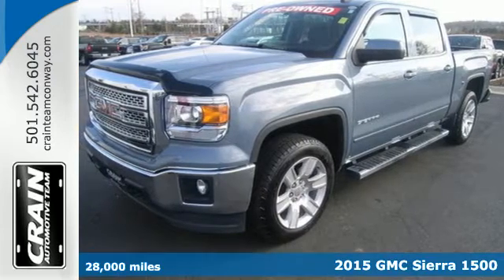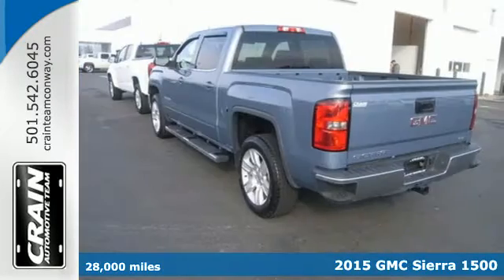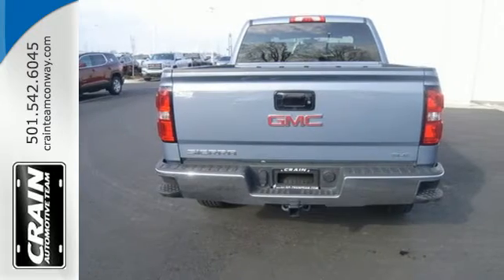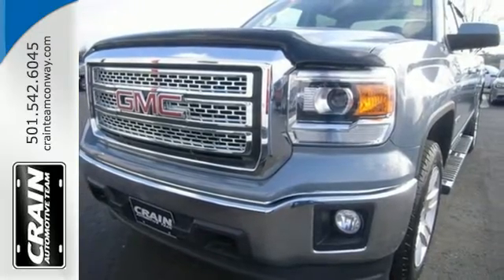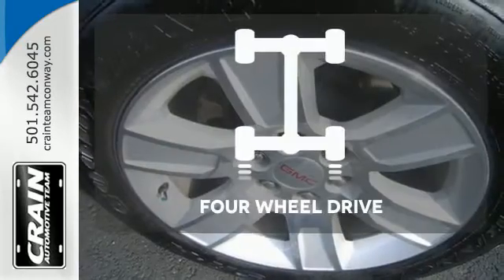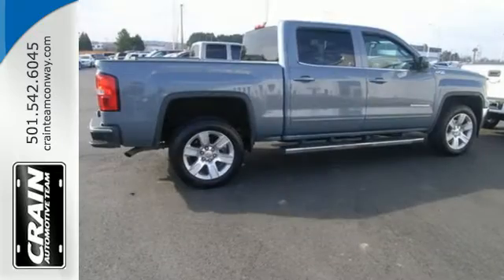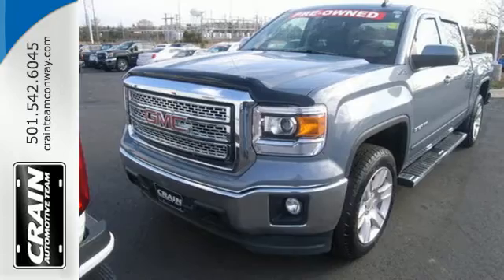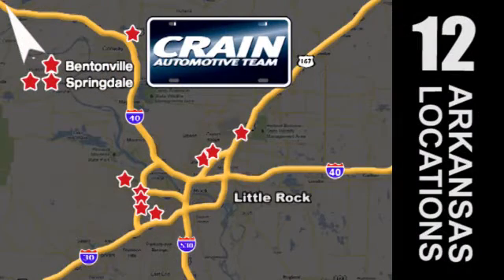Used 2015 GMC Sierra 1500 Conway AR Little Rock, AR 7GT9621A - SOLD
Year: 2015
Make: GMC
Model: Sierra 1500
Trim: SLE
Transmission: Automatic
Color: Light Steel Gray Metallic
Mileage: 28000
Stock #: 7GT9621A
VIN: 3GTU2UEC5FG321459
Crain Buick GMC of Conway is pleased to be currently offering this 2015 GMC Sierra 1500 SLE with 28,000 miles. Indulge yourself with one of the most highly crafted, most luxurious automobiles available today. This vehicle comes with 4WD for better traction on unstable surfaces, like snow and dirt to give you the edge over anything you might encounter on the road. You can tell this 2015 GMC Sierra 1500 has been pampered by the fact that it has less than 28,000 miles and appears with a showroom shine. More information about the 2015 GMC Sierra 1500: The 2015 GMC Sierra 1500 lineup comprises a set of pickups aimed at a wide range of uses, from personal transportation to purpose-built tow rigs, farm or ranch haulers, or off-road machines. With three cab styles, two bed lengths, three engines, 2-wheel and 4-wheel drive versions, and various trim levels from spartan to lavish, the Sierra lineup offers something for all. Top-of-the-line Denali models remain the choice of more discerning truck shoppers, with luxurious interiors and the full set of features of a premium SUV. The Sierra is a quiet truck, thanks to a host of sound-deadening additions like triple-sealed doors and aerodynamic measures. The Sierra's refined engines are strong yet fuel-efficient. GM boasts that models with the V6 have towing ratings of up to 7,600 pounds, which is hundreds of pounds more than a comparable Ford F-150 or Ram 1500. Also, the Sierra 1500 might have some of the lowest maintenance costs among pickups because of its 4-wheel disc brakes with Duralife rotors, which GM claims will last twice as long as conventional brake rotors. Interesting features of this model are Strong, efficient engines, innovative cargo solutions, quiet, stylish cabins, and upgraded connectivity and entertainment systems Every new and pre-owned vehicle is backed by the Crain Commitment, including our 100% low price guarantee, a 100 hour love it or leave it exchange policy, and a 100 year 100,000 mile warranty. The Crain Team's Got 'Em!

Address:
1003 North Museum Road